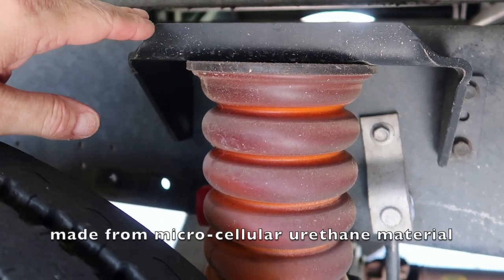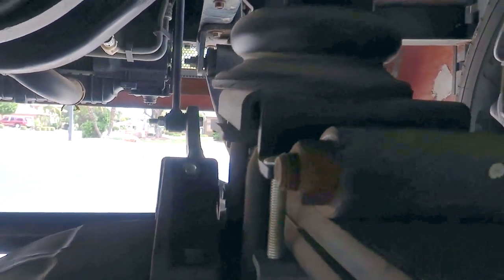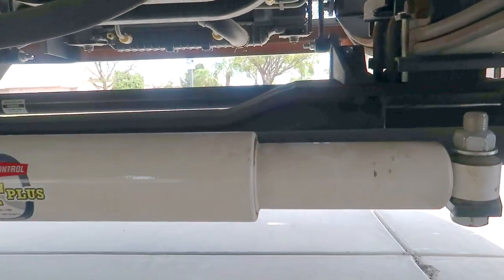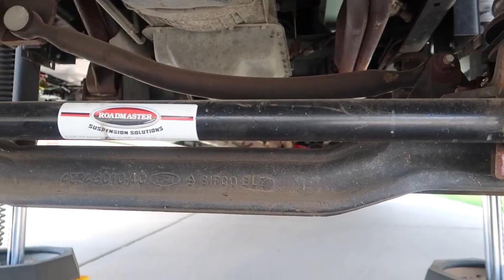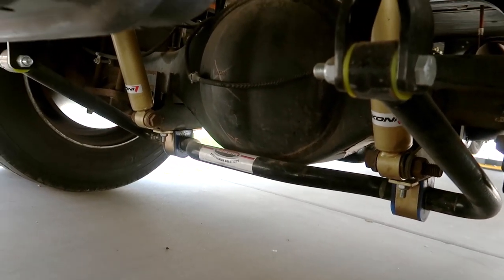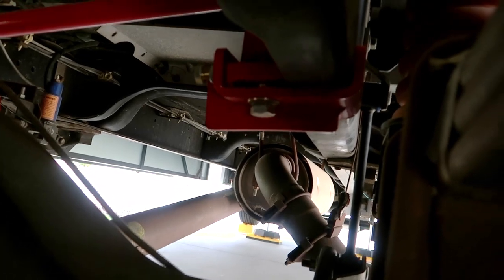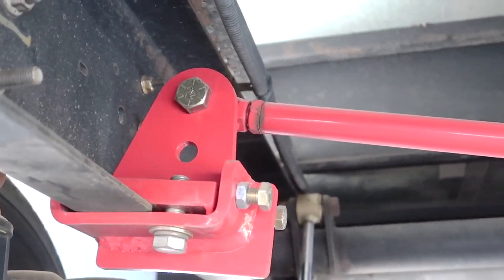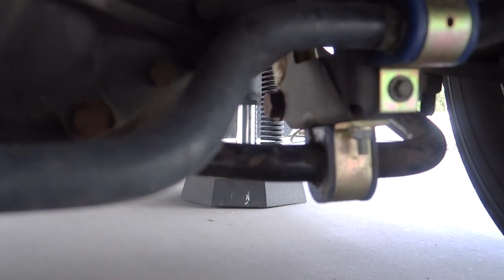CLASS A MOTORHOME SUSPENSION UPGRADES [NOT SO CHEAP HANDLING FIX]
Most Class A motorhome owners with the F53 chassis have heard of the "Cheap Handling Fix", but have you ever wondered what it really takes to make a gas Class A coach ride better?

In this video I show you upgrades to the  Ford F53 chassis on our 2008 Winnebago Class A motorhome. First I installed a set of Sumo Springs followed by Koni FSD shocks on all four corners, but I still wasn't completely happy with the ride quality.  To get rid of the excess body-roll I installed front and rear Roadmaster Anti-sway bars. To eliminate most of the "tail wag" I installed an Ultratrac rear track bar. One of the key components to help reduce rut tracking and pushing by the wind is the Safe T Plus Steering Stabilizer.

All of the F53 chassis suspension upgrades really made a huge different in how the coach handles. It's a pleasure to drive now and driver fatigue and white knuckles are a thing of the past thanks to quality products from Sumo Springs, Roadmaster, Koni and Safe T Plus.

*Sumo Springs

*Roadmaster Front Sway Bar

*Roadmaster Rear Sway Bar

*Koni FSD Shocks Front

Thank you so much for joining us on our journey!

Family Motor Coach Association (FMCA)
We'd love to have you use us as a referral, so please use this link when signing up

We are Brian and Shawnna, a full time RV couple who enjoy full time RV living. We are empty nesters who recently quit our corporate jobs, sold our home and auctioned off just about everything we own to live a simpler, more purposeful life in our RV. As Full Time RVers, our goal is to experience life and make awesome RV lifestyle videos for our community. We decided to "retire" from life as we knew it so we traded our stuff for experiences. We travel in a 2008 Winnebago Motorhome (RV) with a preference for RV boondocking. We vlog, blog and update social media with our RV travel experiences, advice and challenges with a goal of helping other RVers along the way - find beautiful places to stay and save money by seeking out low cost campgrounds and awesome boondocking sites. The RV life is a great life, but it's not without its challenges. We plan to share those with you and offer advice along the way.

* We are a participant in the Amazon Services LLC Associates Program, an affiliate advertising program designed to provide a means for us to earn fees by linking to Amazon.com and affiliated sites. * We are a participant in the Amazon Services LLC Associates Program, an affiliate advertising program designed to provide a means for us to earn fees by linking to Amazon.com and affiliated sites.